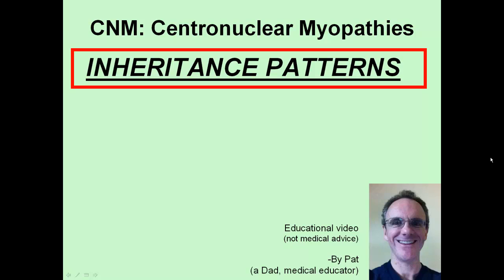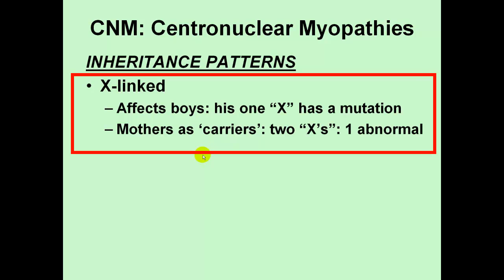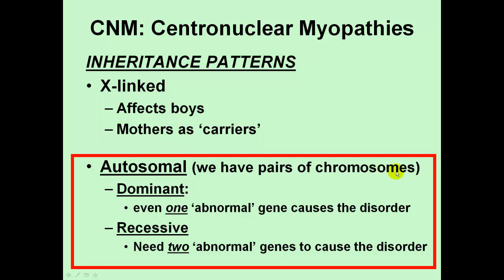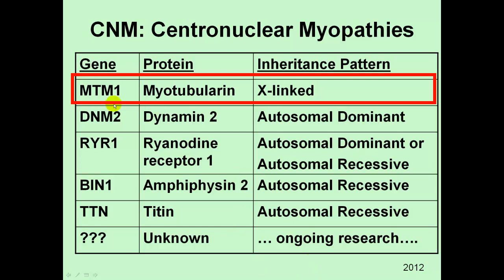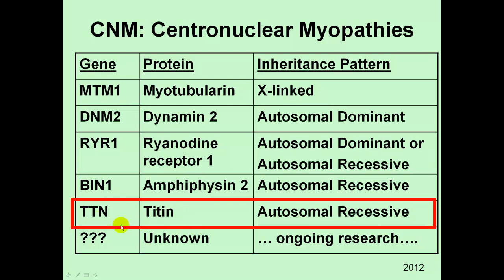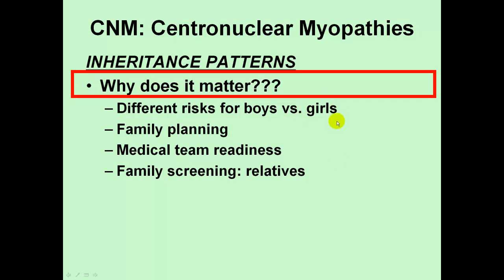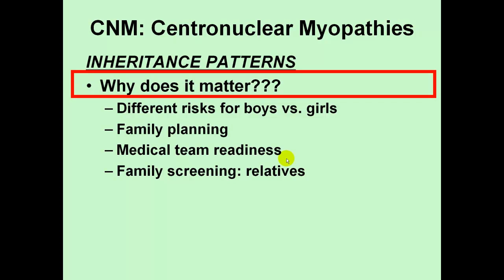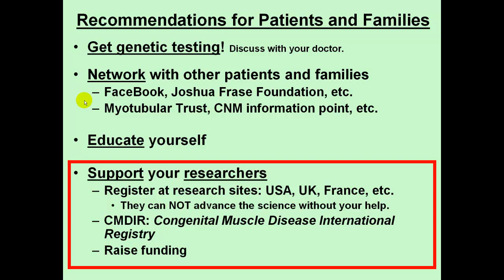Inheritance Patterns: Centronuclear Myopathy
Inheritance Patterns vary in the different forms of Centronuclear Myopathy (CNM).  This video reviews the different types of inheritance seen in the different types of CNM.
I summarize the inheritance patterns as follows:
Gene Protein   Inheritance Pattern
MTM1 Myotubularin X-linked
DNM2 Dynamin-2  Autosomal Dominant
RYR1 Ryanodine receptor 1 Autosomal Dominant or
   Autosomal Recessive
BIN1 Amphiphysin 2 Autosomal Recessive
TTN Titin  Autosomal Recessive
??? Unknown ... ongoing research.